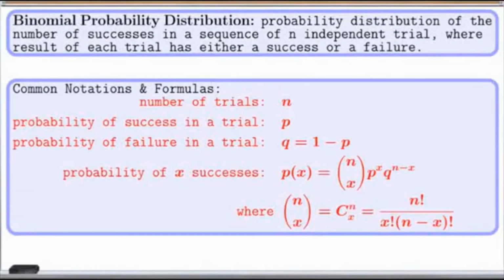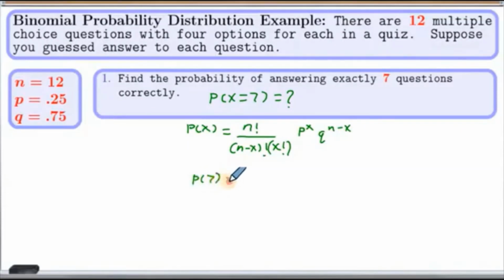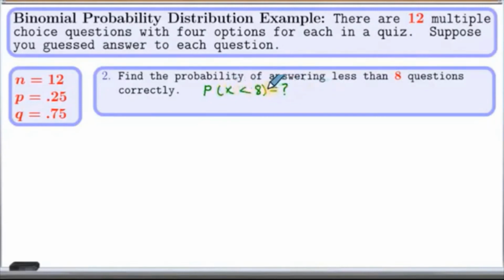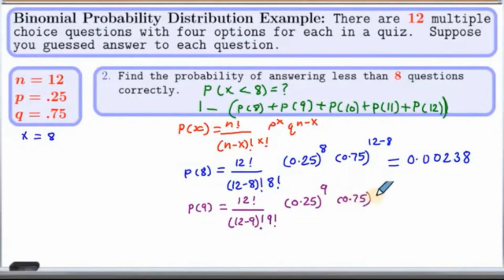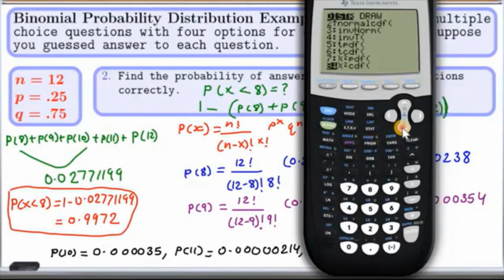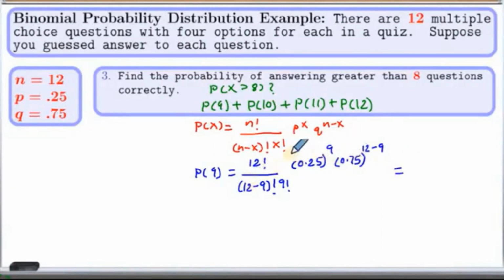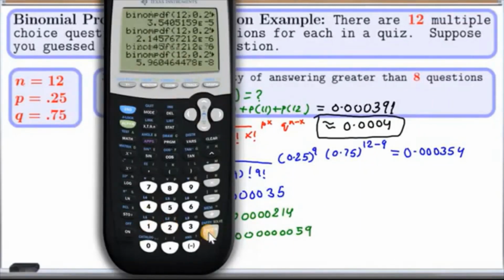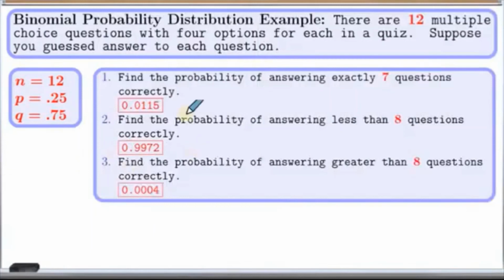Binomial Probability Distribution: Definition & Examples Using Formula, TI-Calculator & Excel-Part 3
In this video, I work on examples of Binomial Probability Distribution Using Formula, TI-Calculator & Excel

There are 12 multiple choice questions with four options for each in a quiz. Suppose you guessed answer to each question find the following probabilities:

✅ of answering exactly 7 questions correctly 02:15
✅ of answering less than 8 questions correctly 06:31
✅ of answering greater than 8 questions correctly 14:58